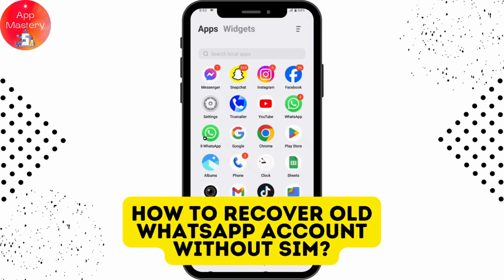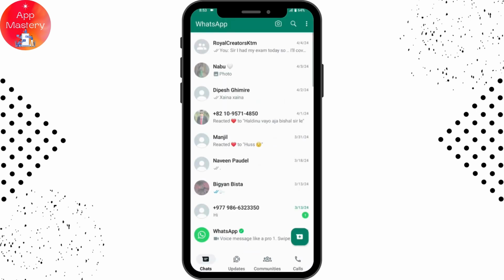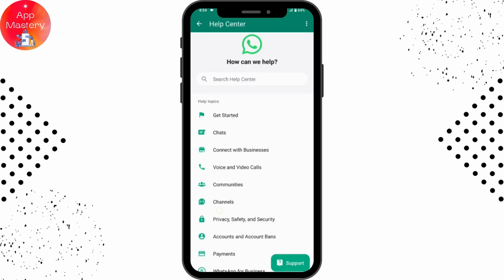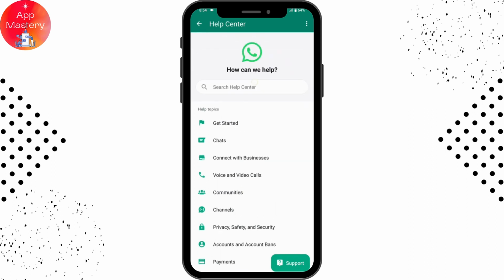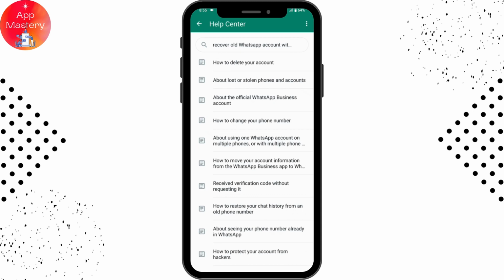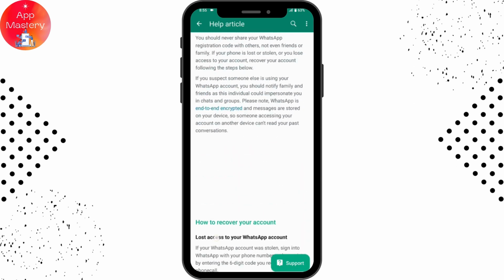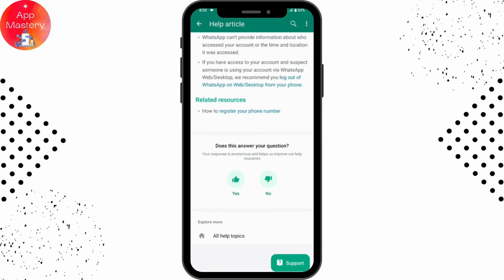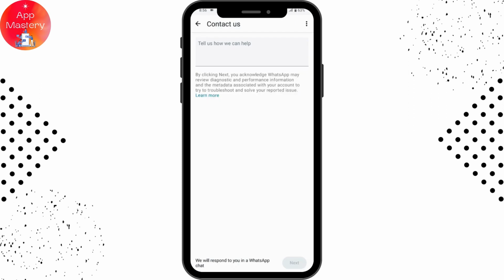How To RECOVER OLD WhatsApp Account Without Sim on Mobile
How To RECOVER OLD WhatsApp Account Without Sim

Need to recover an old WhatsApp account without a SIM card? App Mastery has the solution! In this tutorial, we'll guide you through the steps to recover your old WhatsApp account even without a SIM card, ensuring you can regain access to your messages and contacts.

Losing access to your WhatsApp account can be frustrating, but with the right steps, you can recover it without a SIM card. Watch now and learn how to recover your old WhatsApp account without a SIM card in 2024 with App Mastery!